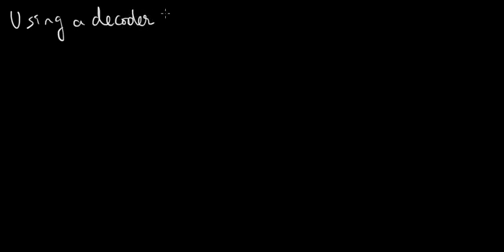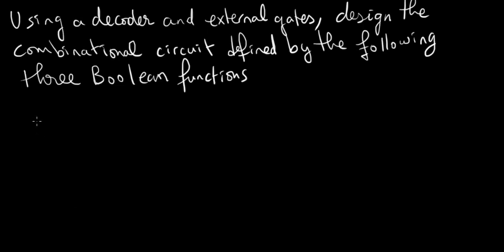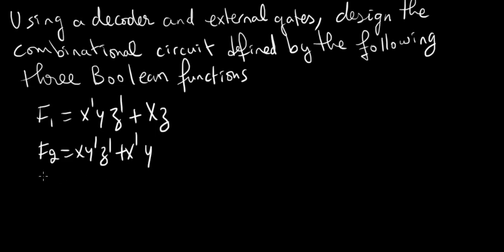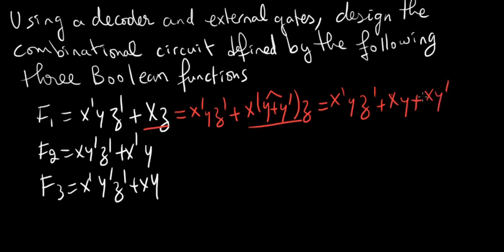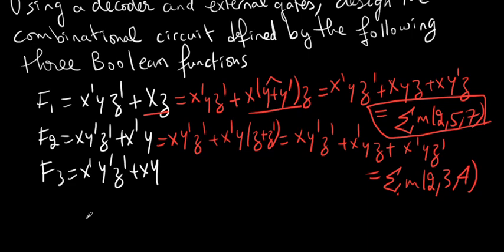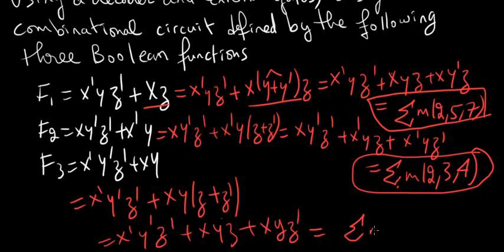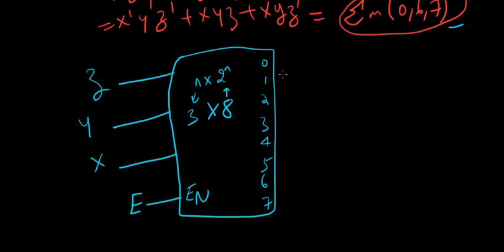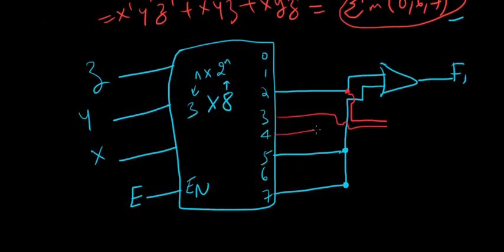Combinational circuit with decoder and external logic gates - Digital Electronics Example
Using a decoder and external gates, a design of a combinational circuit defined by 3 Boolean functions is illustrated.